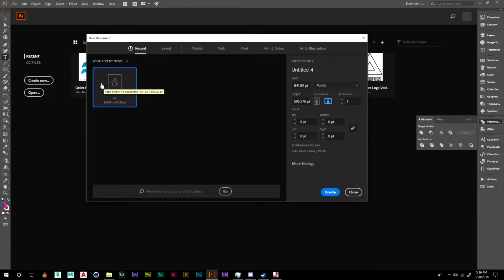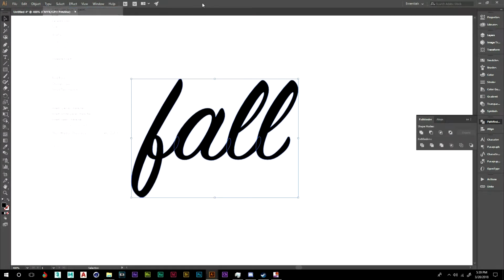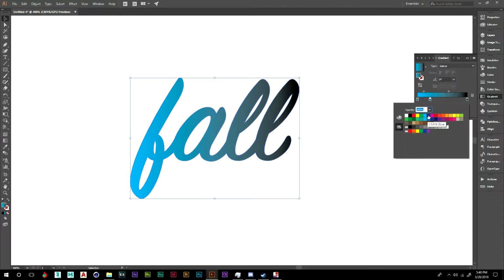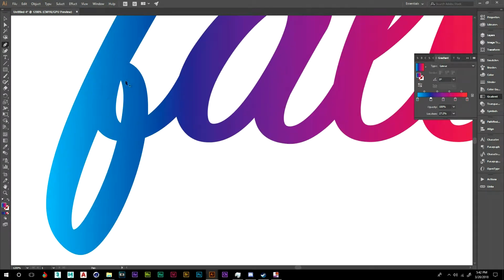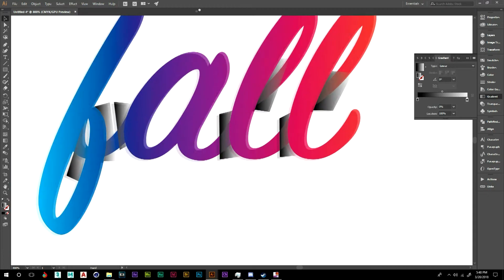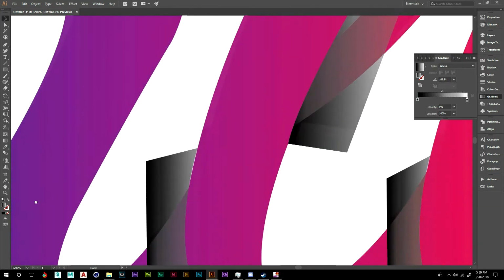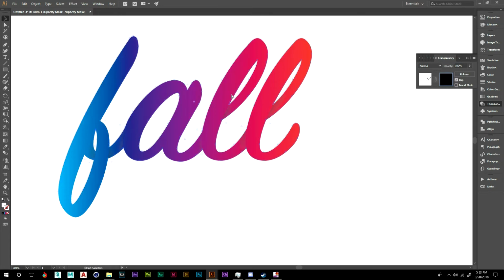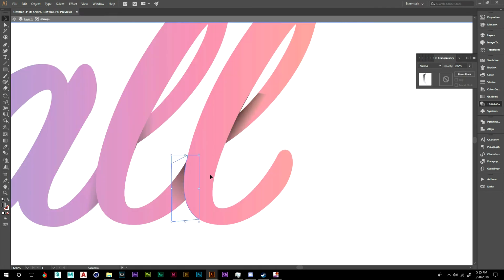Overlapping Cursive Typography Text Effect in Illustrator | CGNow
Hey guys,
Welcome to CGNow! Today we are learning how to make curly overlapped shaded text in Illustrator 2018! I hope you learned something new and I shall see you later!
Stay Frosty!

Don't own Illustrator?